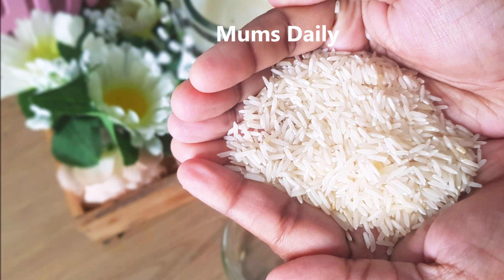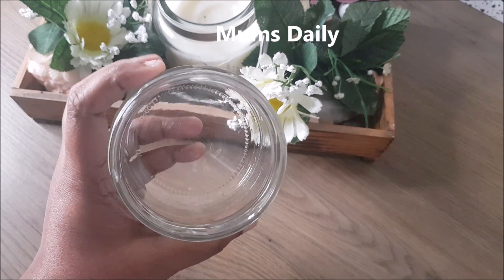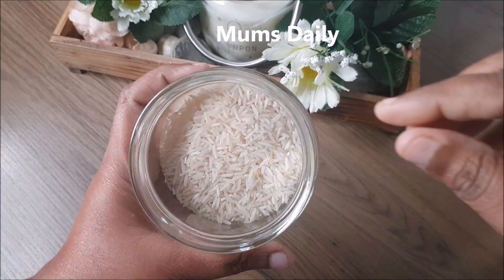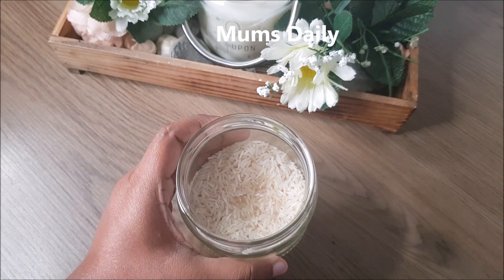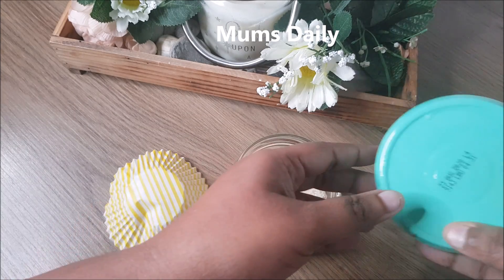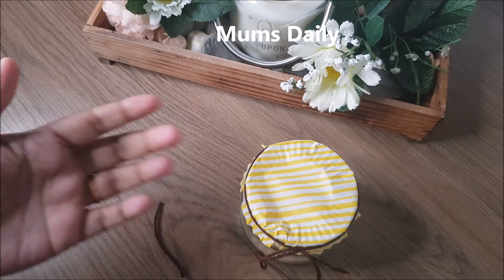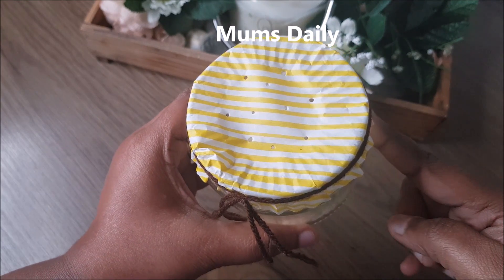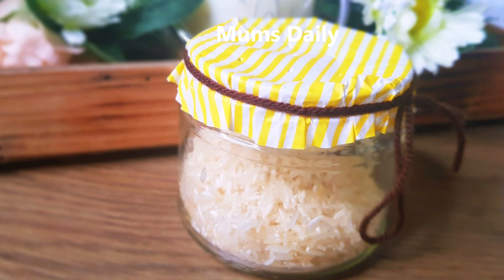1 പിടി അരി ഉണ്ടോ ? എങ്കിൽ എല്ലാ വീട്ടമ്മമാരുടെ അടുക്കളയിലെ ഈ തലവേദന മാറ്റി കിട്ടും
1 പിടി അരി ഉണ്ടോ ? എങ്കിൽ എല്ലാ വീട്ടമ്മമാരുടെ  അടുക്കളയിലെ ഈ തലവേദന മാറ്റി കിട്ടും | Cooking smell Removal